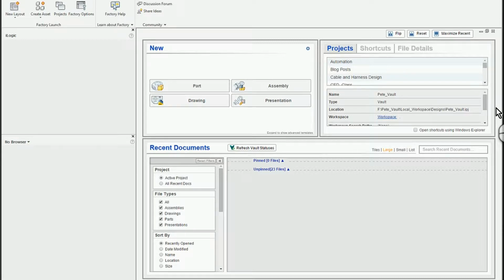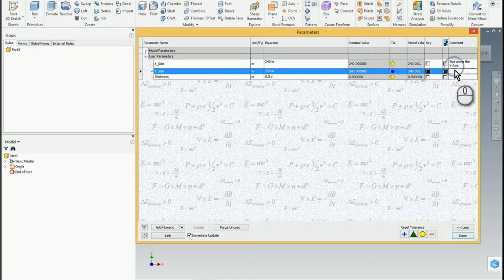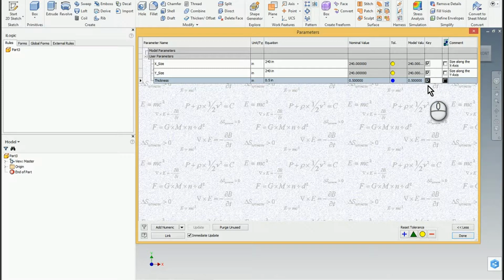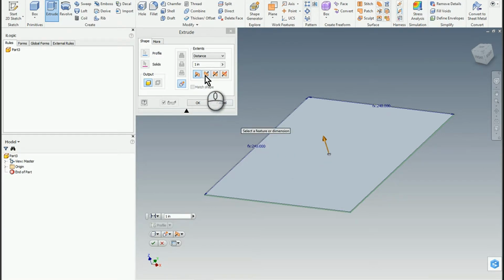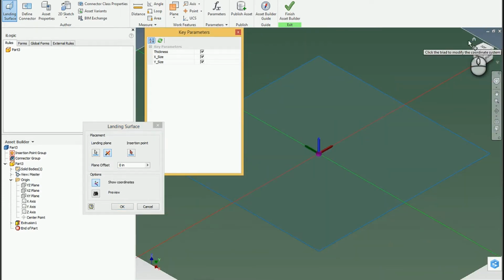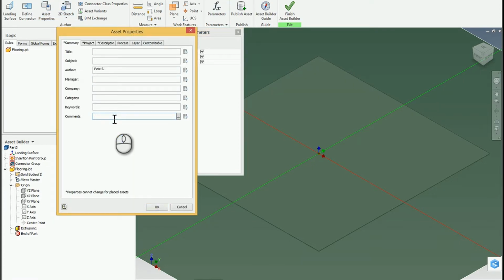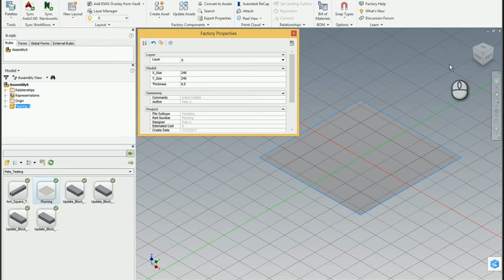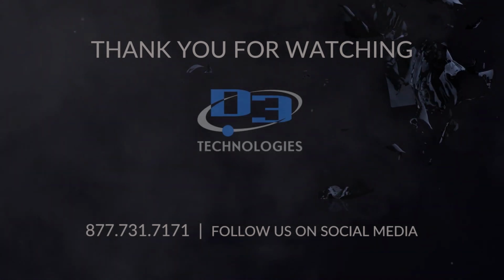Factory Design Utilities - Create and Asset Below the Floor